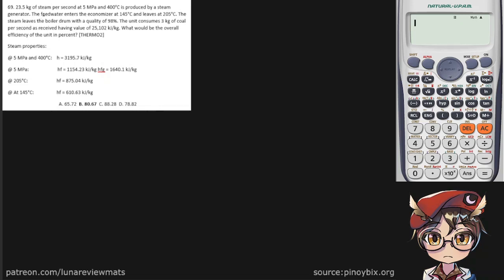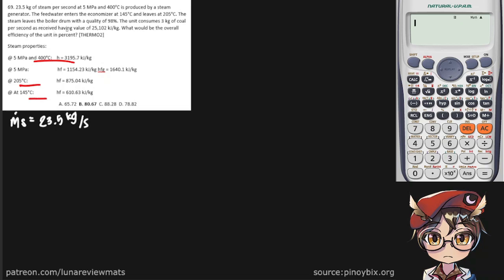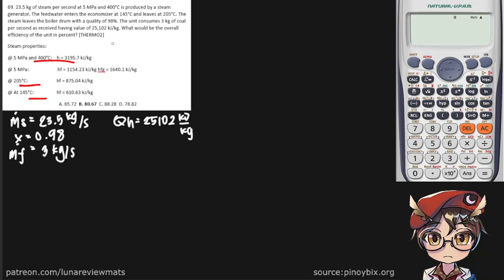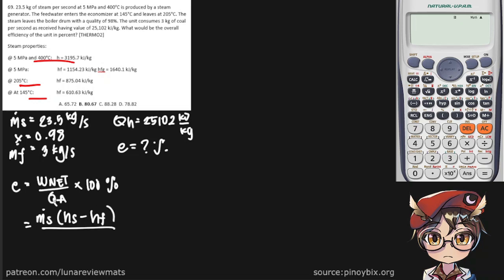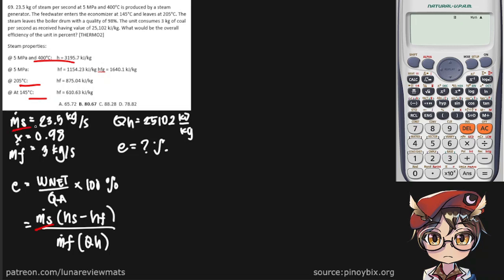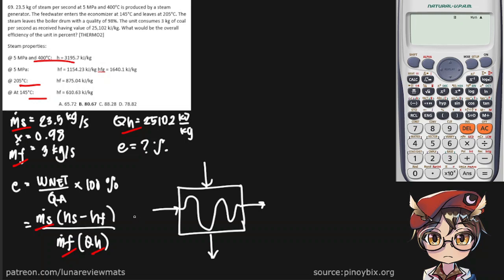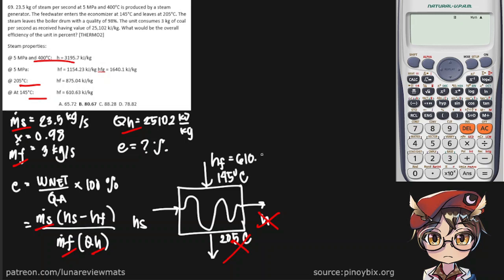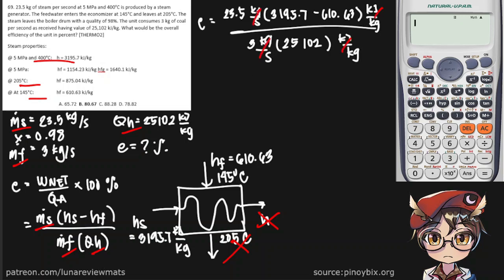23.5 kg of steam per second at 5 MPa and 400°C is produced by a steam generator. The feedwater en...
Q: 23.5 kg of steam per second at 5 MPa and 400°C is produced by a steam generator. The feedwater enters the economizer at 145°C and leaves at 205°C. The steam leaves the boiler drum with a quality of 98%. The unit consumes 3 kg of coal per second as received having value of 25,102 kJ/kg. What would be the overall efficiency of the unit in percent?
Steam properties:
@ 5 MPa and 400°C:    h = 3195.7 kJ/kg
@ 5 MPa:                        hf = 1154.23 kJ/kg hfg = 1640.1 kJ/kg
@ 205°C:                        hf = 875.04 kJ/kg
@ At 145°C:                   hf = 610.63 kJ/kg

A: 80.67%